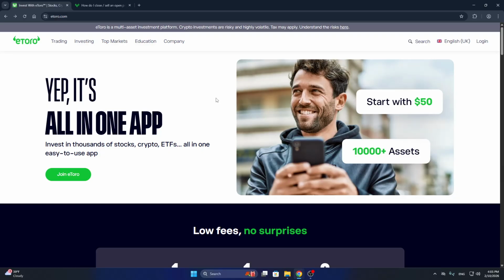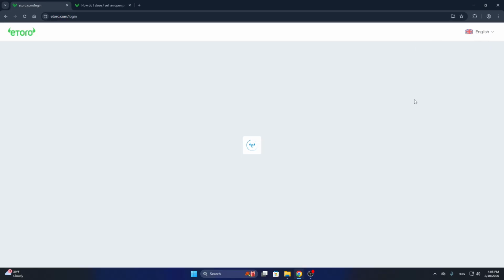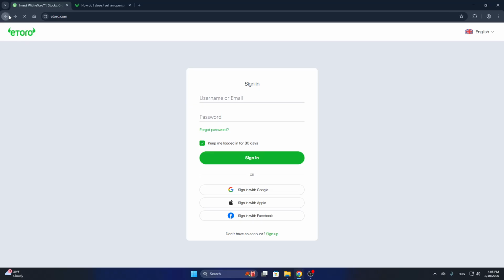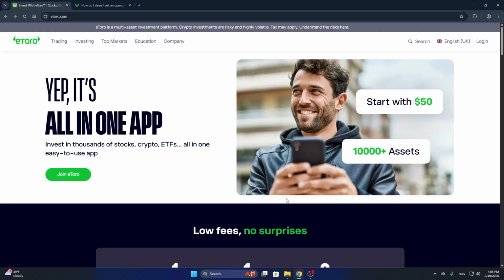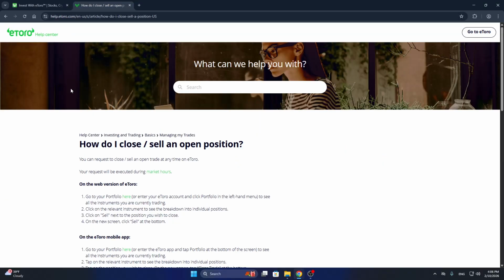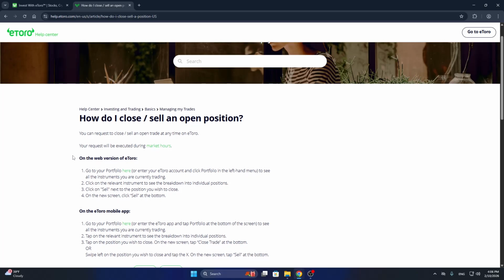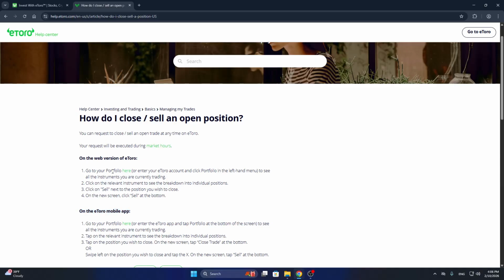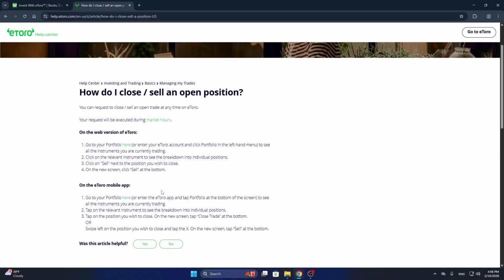How To Sell Stocks In eToro ! Tutorial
Today we talk about sell stocks in etoro,how to sell stocks in etoro,etoro how to,etoro tutorial